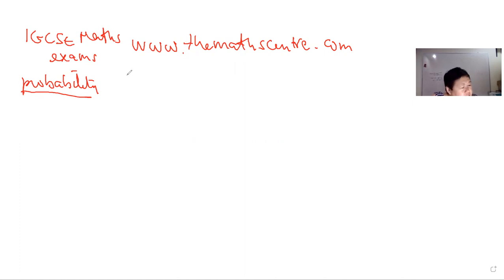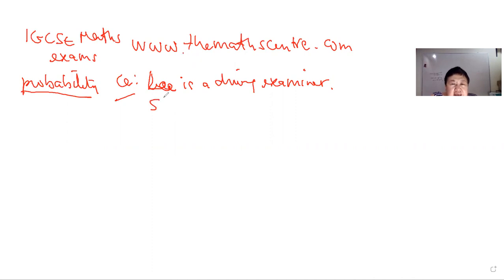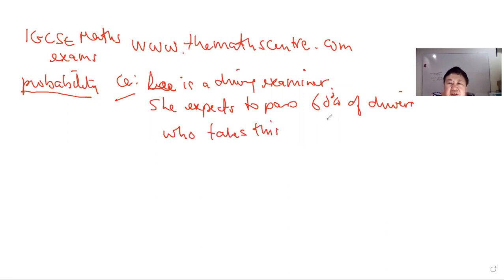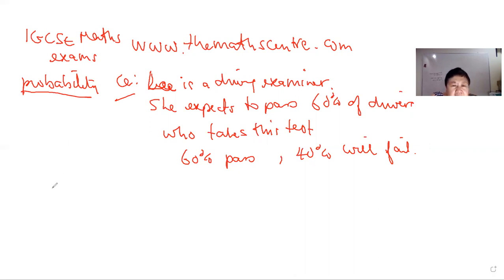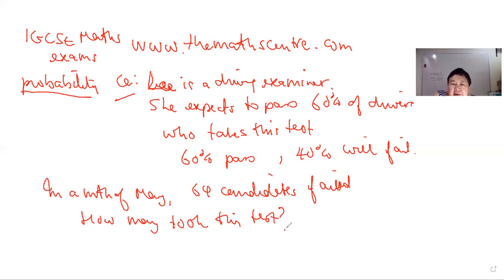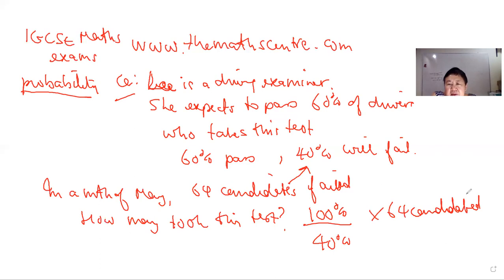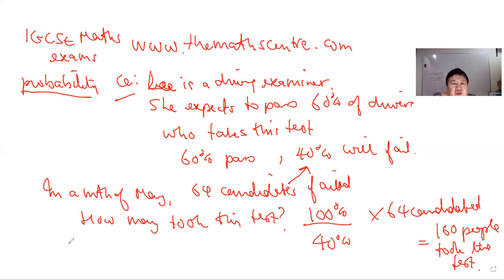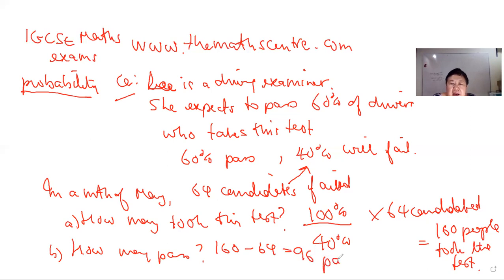Probability - IGCSE Maths 0580 tutorial video 4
Probability - Cambridge IGCSE Maths 0580 tutorial video 4.